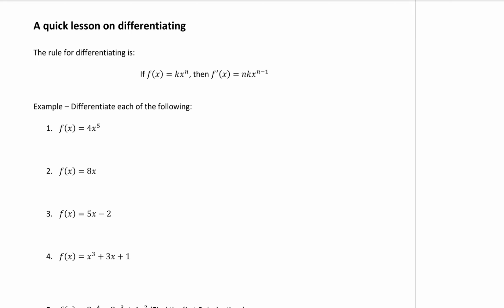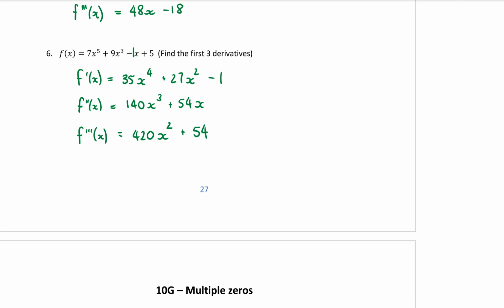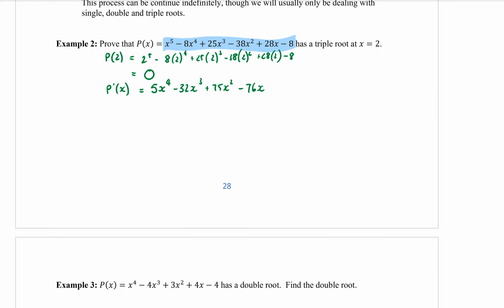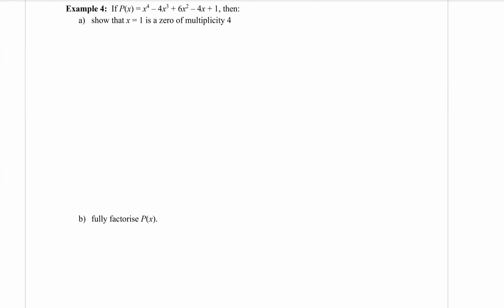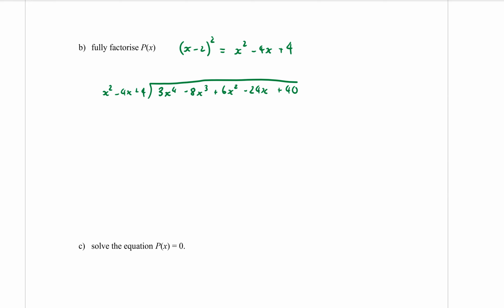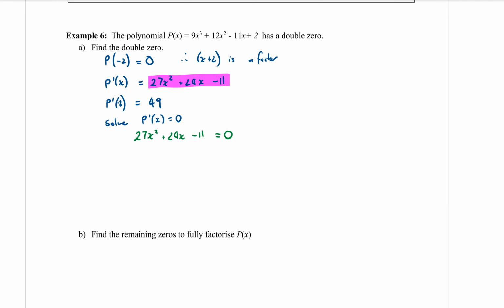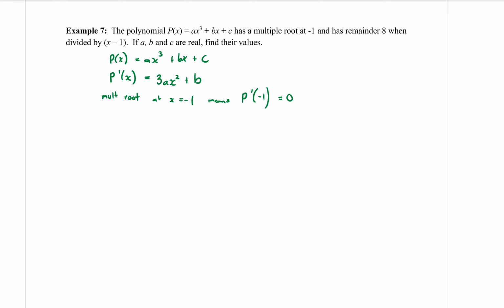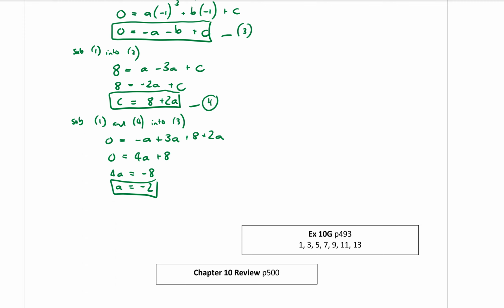Year 11 Ext Polynomials 7 - Multiple zeros